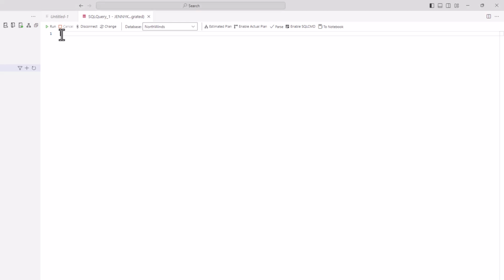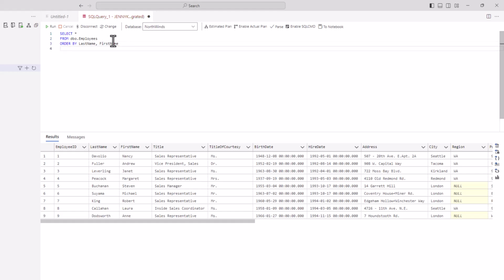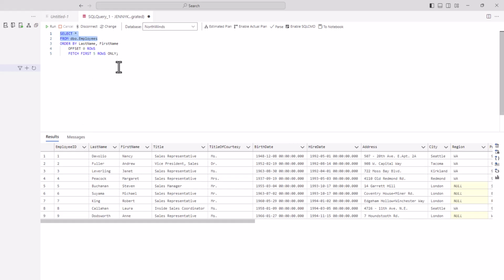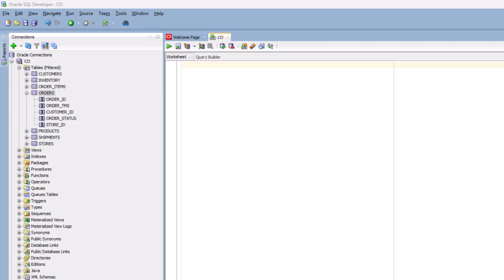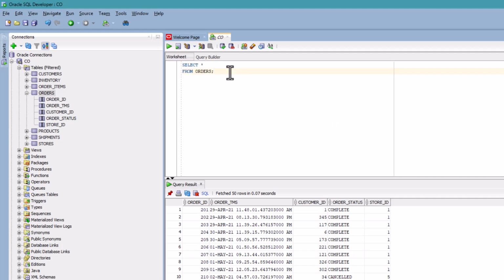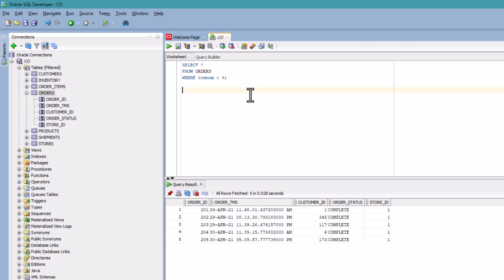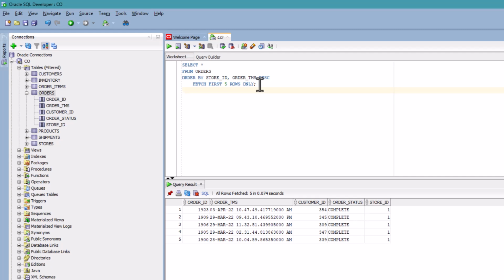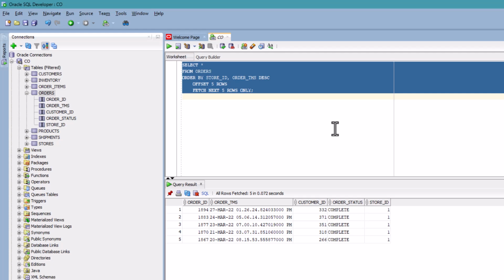CIS-254 Fetching a Range of Rows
Selecting a Range of Rows with OFFSET and FETCH for SQL Server and Oracle as well as using the rownum in a WHERE condition in Oracle to achieve the same type of fetch when OFFSET is 0 .